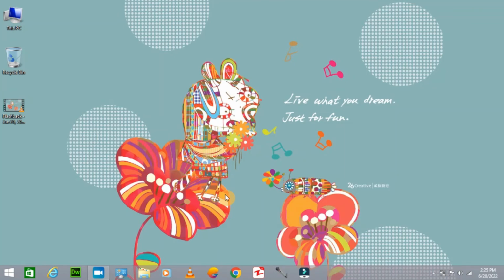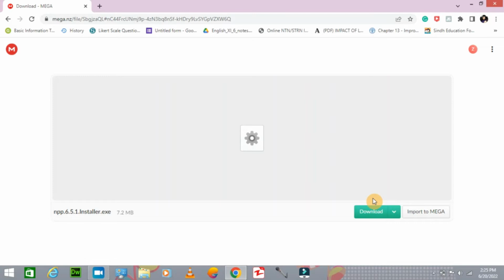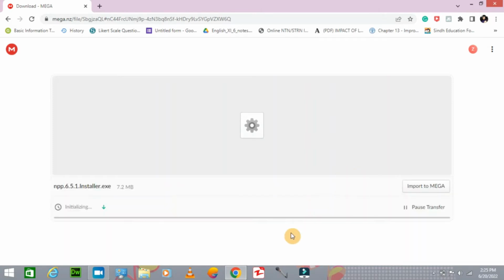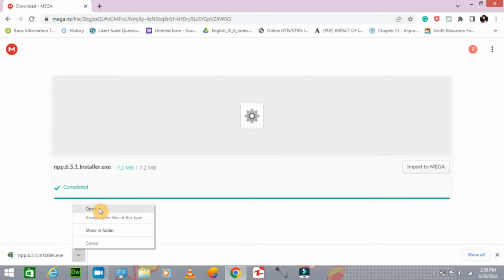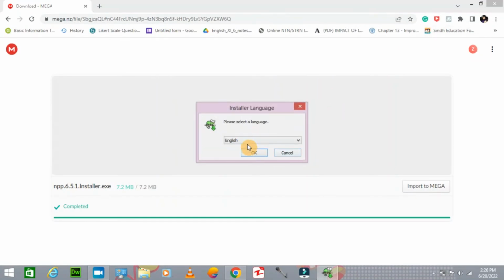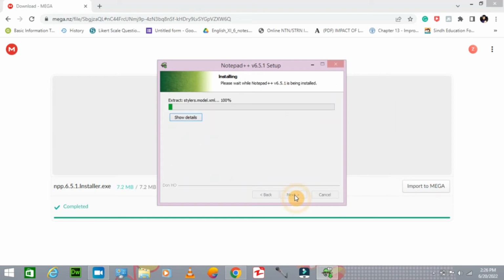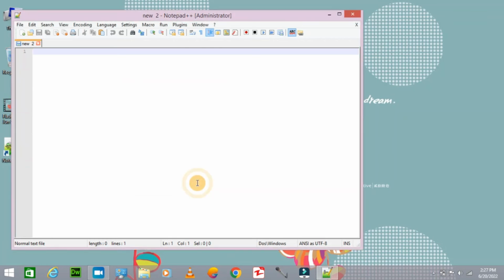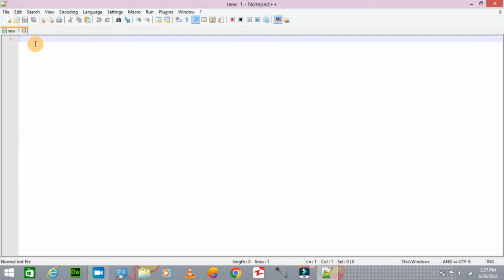How to Install Notepad++ on Windows | How to Download Notepad++ on Windows 7,8,8.1,10,11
एनीडेस्क एप्प चलाना सीखें | How to Use AnyDesk in Hindi,
एनीडेस्क कैसे यूज़ करें ? | How to Use Anydesk Remote Desktop,